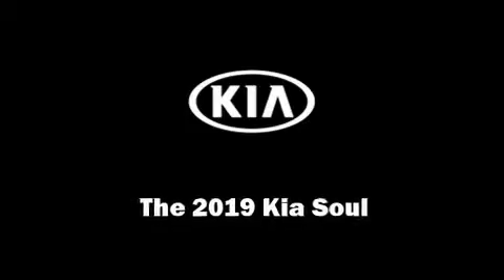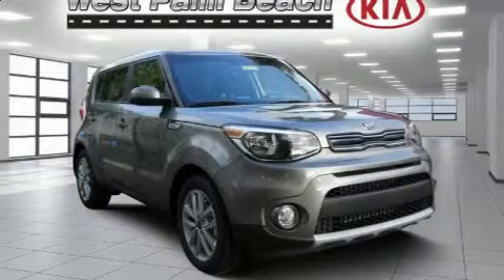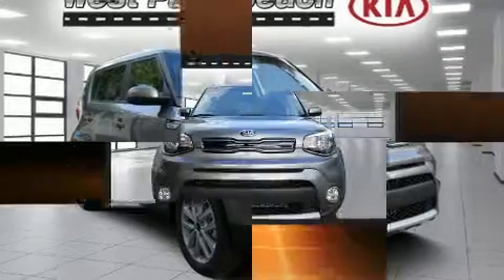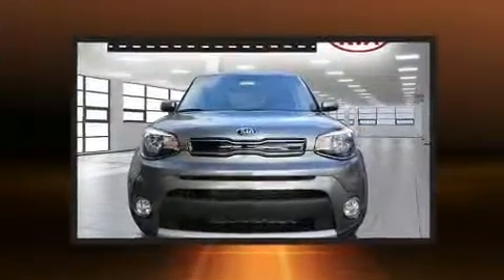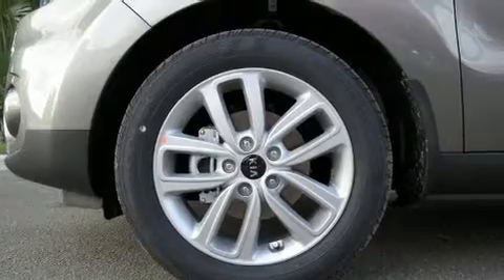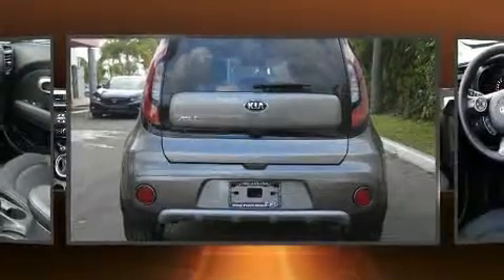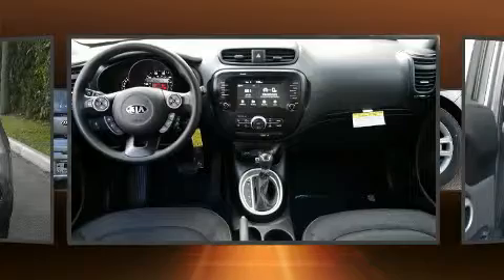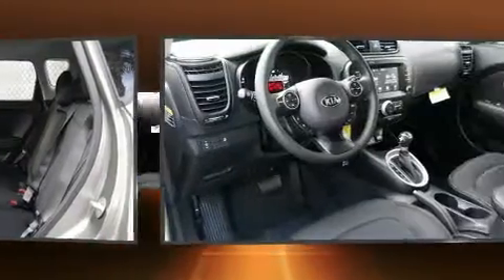2019 Kia Soul Plus in West Palm Beach, FL 33415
Treat yourself to a test drive in the 2019 Kia Soul. This 4 door, 5 passenger hatchback will allow you to take command of the road with confidence! Smooth gearshifts are achieved thanks to the 2 liter 4 cylinder engine, and for added security, dynamic Stability Control supplements the drivetrain. Kia prioritized fit and finish as evidenced by: a rear window wiper, a built-in garage door transmitter, a trip computer, front bucket seats, front fog lights, an overhead console, and cruise control. Storage solutions are integrated throughout the interior, demonstrating thoughtful attention to detail. Kia also prioritized safety and security by including: dual front impact airbags with occupant sensing airbag, head curtain airbags, traction control, brake assist, a panic alarm, an emergency communication system, and 4 wheel disc brakes with ABS. We pride ourselves in the quality that we offer on all of our vehicles. Stop by our dealership or give us a call for more information.